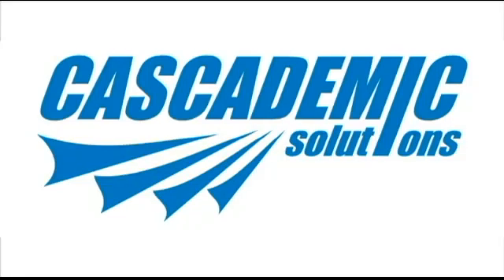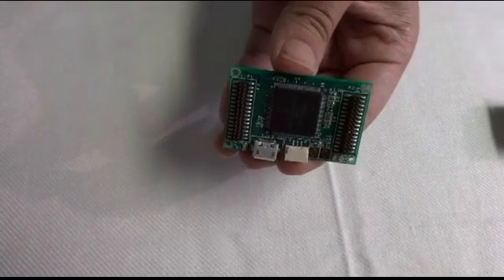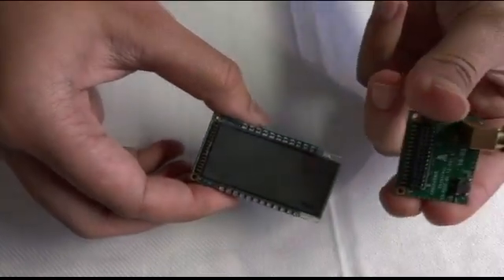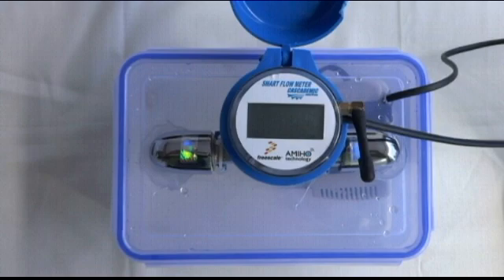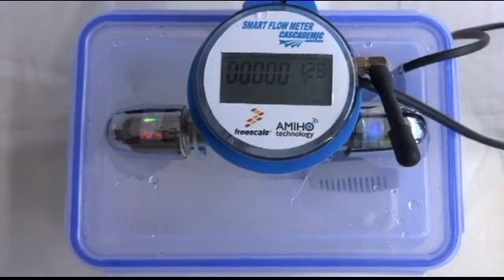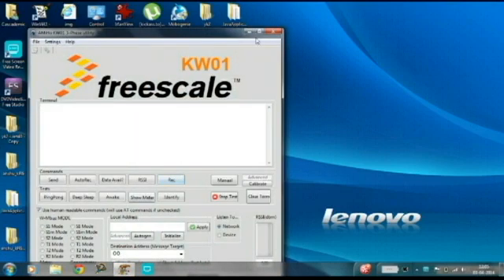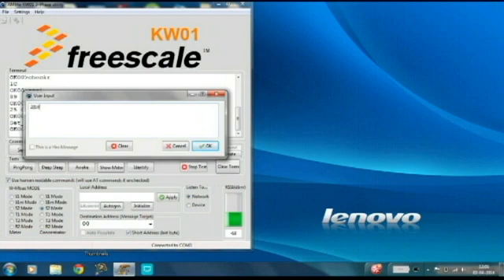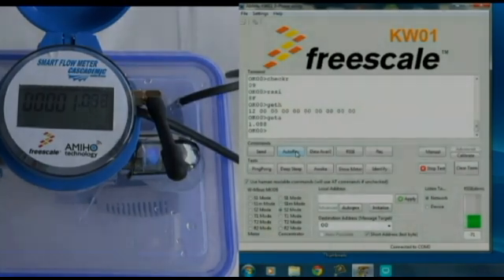Smart Water Meter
CASCADEMIC is an ODM solution provider developing Industrial solutions in M2M & Growing IIoT. To know more about us,vist